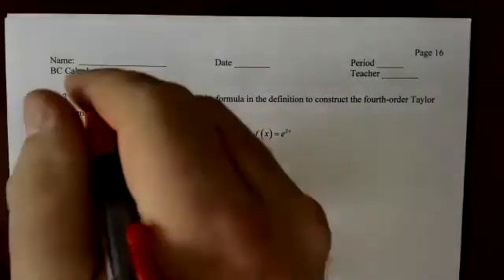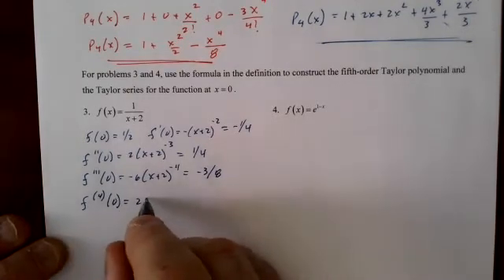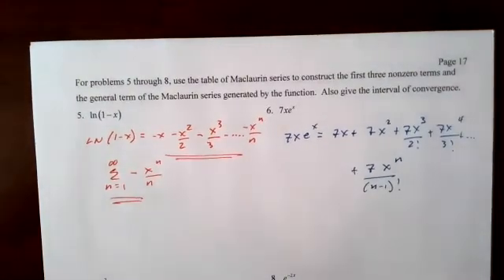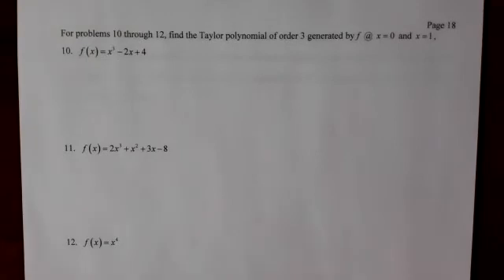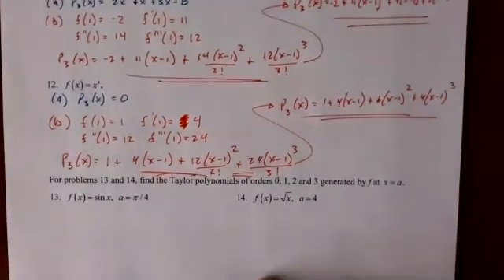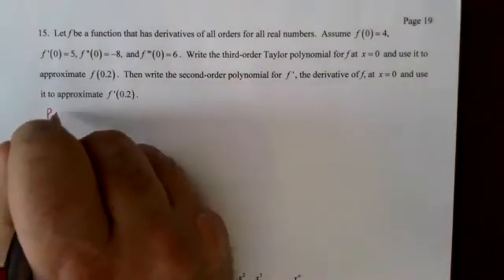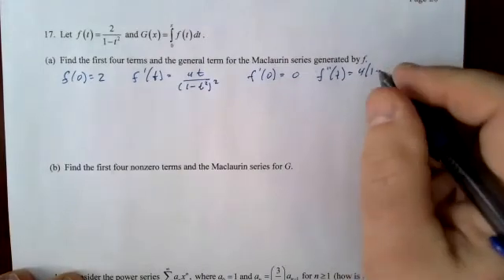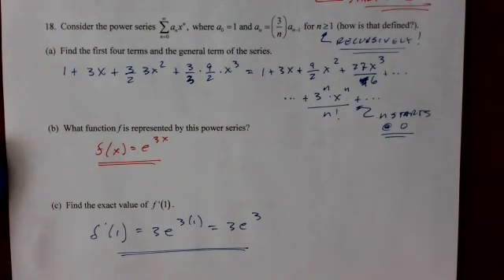AP BC Calc 10 2 Taylor Series Worked Out Problems Revamp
AP BC Calculus Lesson of Taylor Series worked out problems